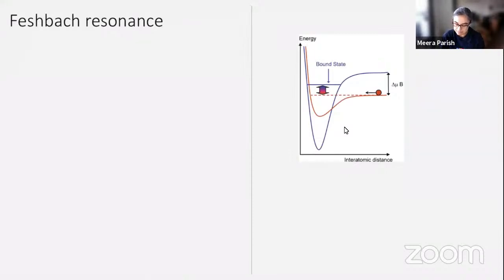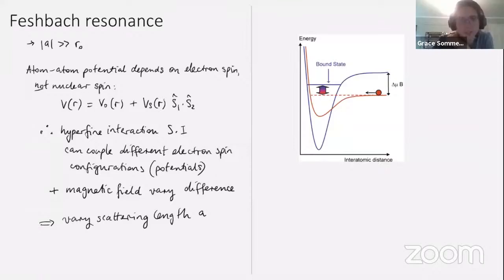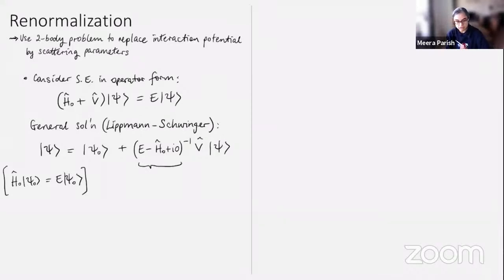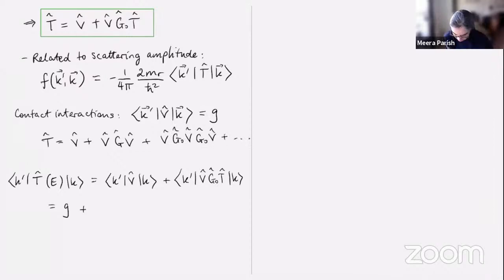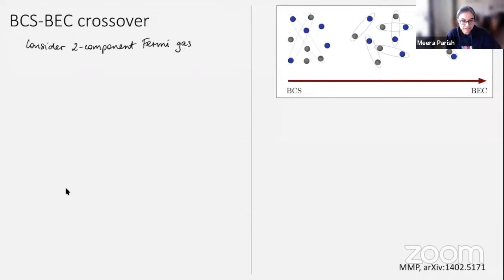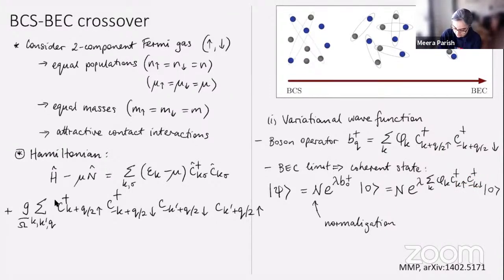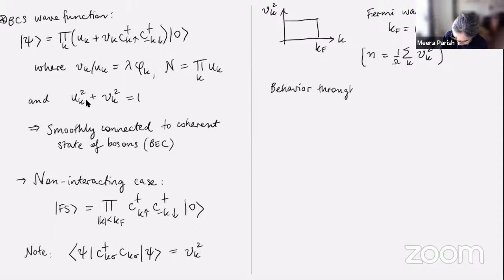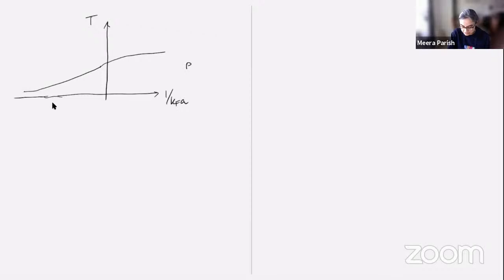BSS2021, Meera Parish BEC/BCS crossover & imbalanced Fermi gas II, July 8th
Presented by: Professor Meera Parish - Monash University